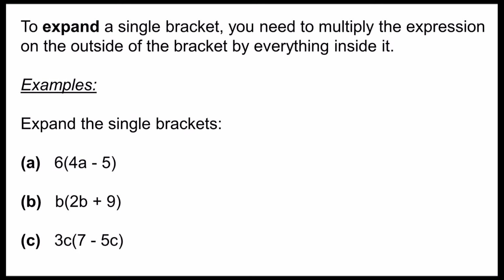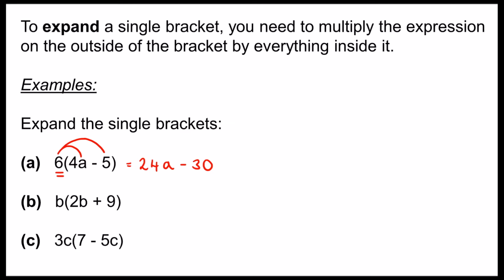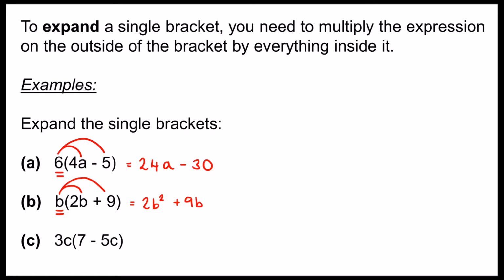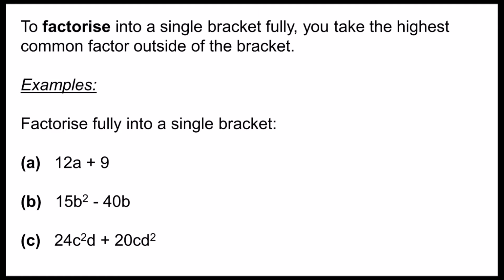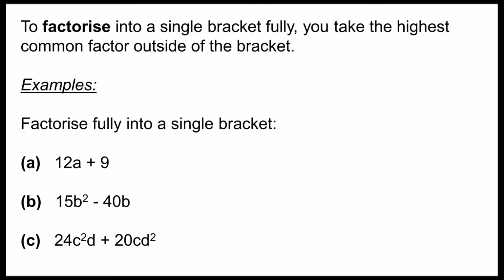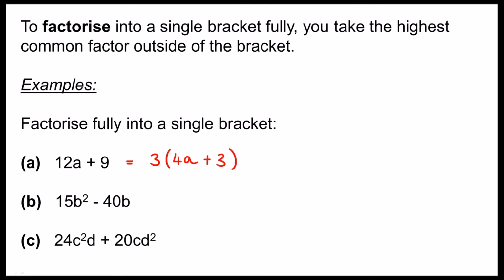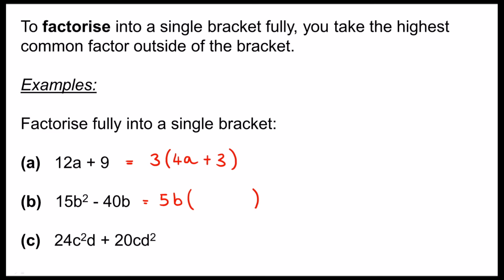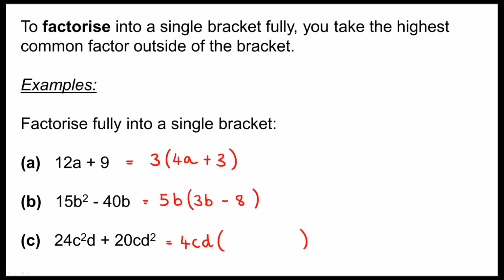Tuesday Lesson 1 Expanding & Factorising - single brackets (9/3/2021)